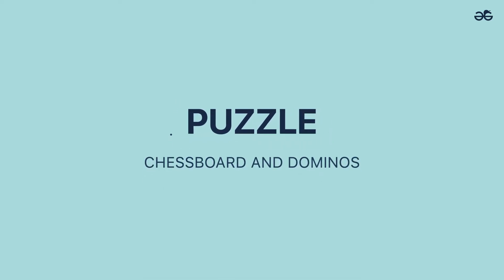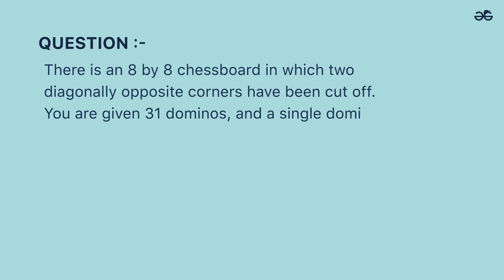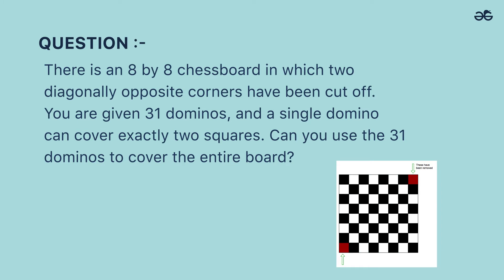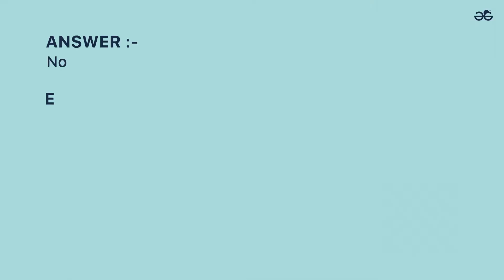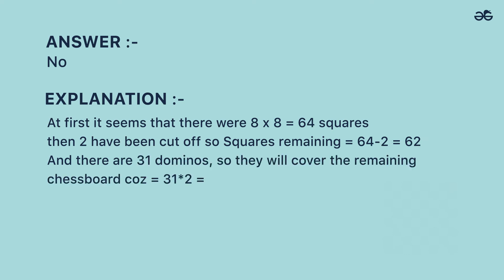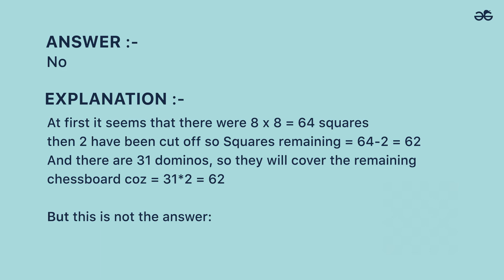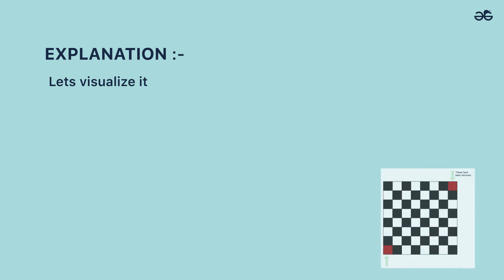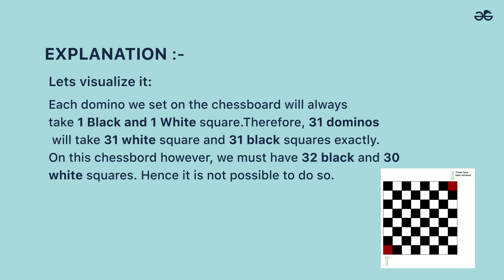Puzzle | Chessboard and dominos